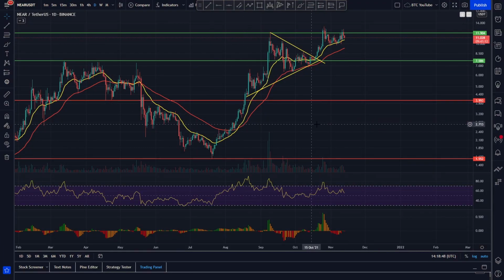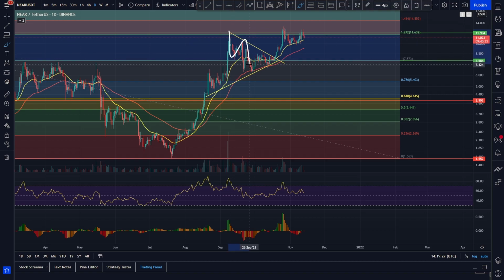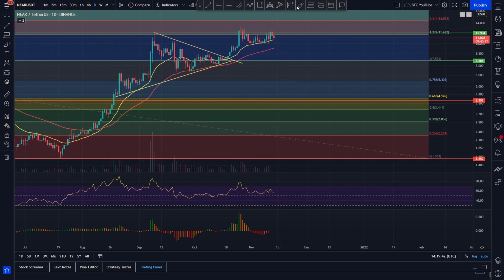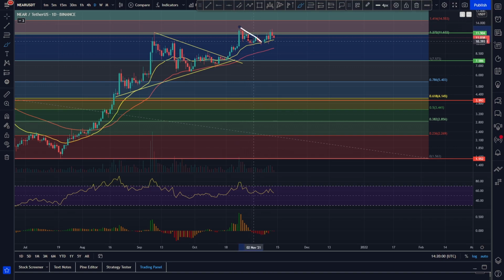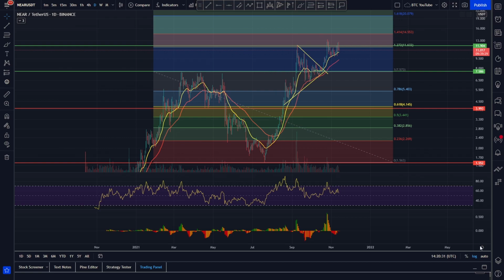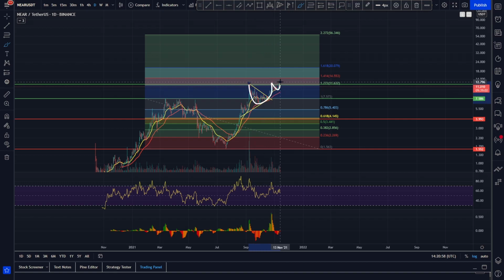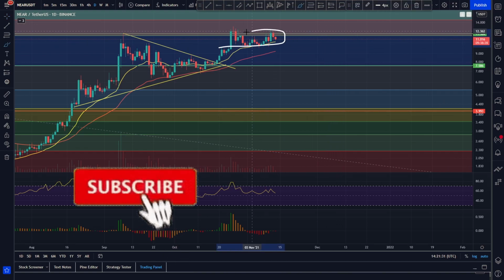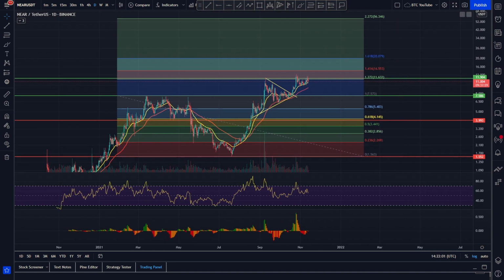READY TO PUMP!? | NEAR PRICE PREDICTION 2021 | NEAR ANALYSIS